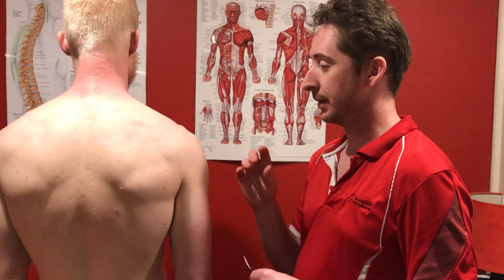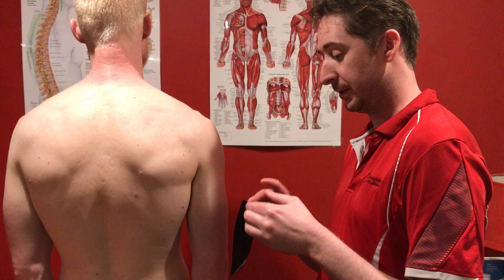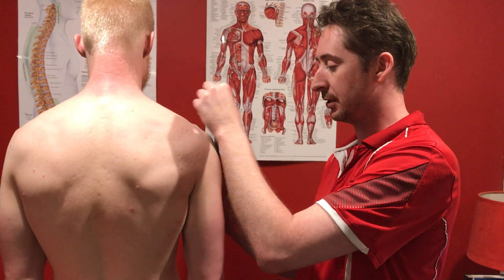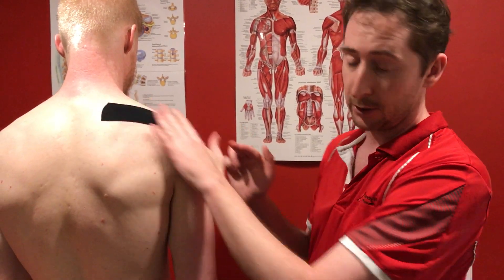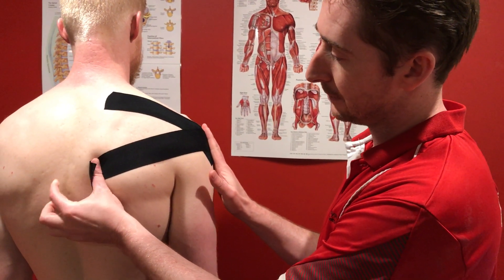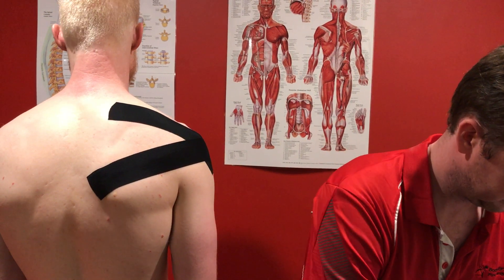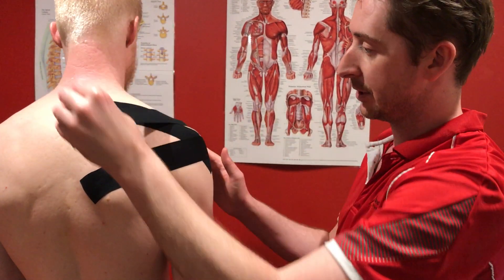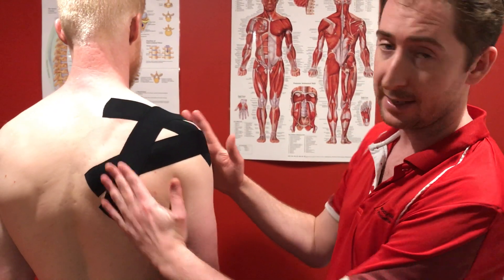Shoulder support with dynamic tape - BodyWorx Physiotherapy Newcastle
Jason Bradley from BodyWorx Physio Newcastle demonstrates how to quickly apply dynamic tape to the shoulder. This can be used to help provide feedback on shoulder position/posture and a minimal level of support.

This can be useful for people experiencing acute shoulder pain related to impingement, instability or at end stage rehabilitation from disclocation when returning to high level gym exercises.

For more information or if you've got any more questions you can have a look on our or give us a call on 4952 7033.

Visit us:
Newcastle:  1/78-84 Glebe Rd, The Junction, NSW 2291
Charlestown:  316 Charlestown Rd, Charlestown, NSW 2290
Corlette/Nelson:  Bay 29 Sandy Point Rd, Corlette, NSW 2315
Kurri Kurri:  2/114 Barton St, Kurri Kurri, NSW 2327
Cessnock:  174 Wollombi Rd, Cessnock, NSW 2325